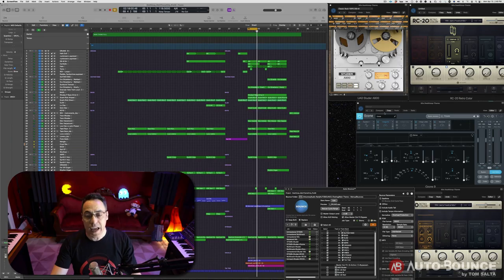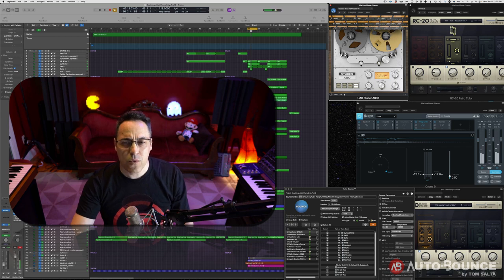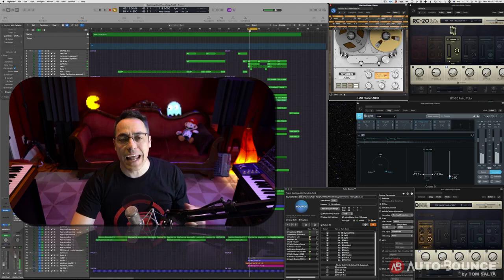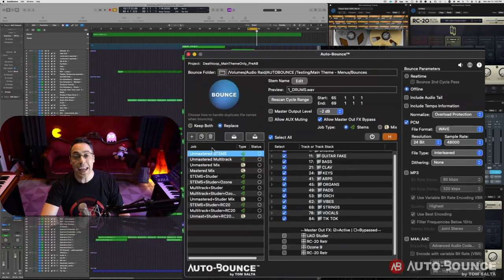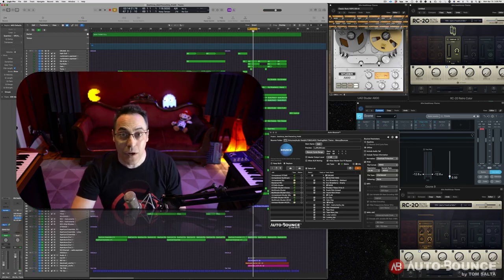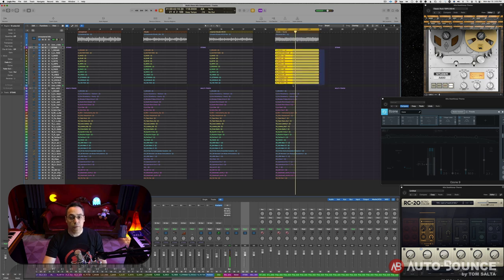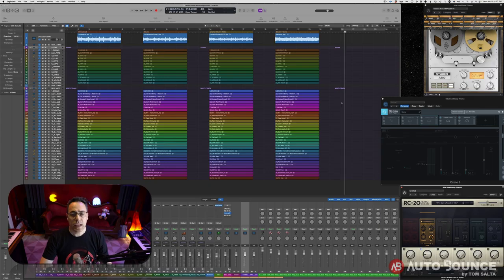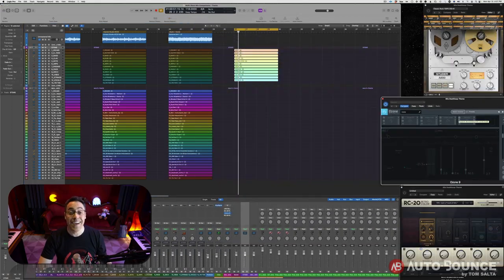🎶 Logic Pro Master Bus Effects Explained: Safe Plugins for Stems & Multitracks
Stop second-guessing your stem and multitrack bounces! In this video, Auto-Bounce co-creator Tom Salta walks you through which master bus effects are safe to keep on—and which ones to avoid—so your stems and multitracks sound exactly like your final mix.

Using the Deathloop theme as a real-world example, Tom demonstrates how EQs, saturation, and color plugins can be safely included, while compressors and limiters must be handled differently to avoid changing your mix. You’ll also see how Auto-Bounce makes it easy to test multiple scenarios in minutes (instead of hours manually).

- The difference between safe vs. unsafe master bus effects
- Why compressors and limiters cause problems with stems
- How to preserve your final mix sound across stems & multitracks
- Using Auto-Bounce to experiment with mastered vs. unmastered jobs
- Pro tips for avoiding clipping when removing limiters

⏱ 𝗖𝗵𝗮𝗽𝘁𝗲𝗿𝘀

00:00 Intro – The Big Question: Which Effects Are Safe?
00:18 Common Mistakes with Master Bus Effects
01:00 Deathloop Theme Example – With & Without Processing
01:35 The Rule: Avoid Dynamic Processing (Compressors & Limiters)
02:44 Why Stems Behave Differently than a Full Mix
04:01 Walking Through Each Master Plugin (Stutter, RC-20, Ozone)
05:50 How Limiters Change the Mix Balance
06:52 Auto-Bounce Demo – Running Multiple Stem Variations
07:36 Preventing Clipping When Removing Limiters
08:43 Using Auto-Bounce’s Master Output Level Adjustment
09:17 Results: Comparing Final Mix vs. Stems & Multitracks
10:31 Why Limiters Don’t Work with Stems
11:14 Safe Scenarios – EQ & Saturation Processing
12:44 Bonus: Using Ozone Without Dynamics
13:57 Final Takeaway – Delivering Stems that Match Your Mix
14:14 Wrap-Up & Subscribe

🔗 𝗛𝗲𝗹𝗽𝗳𝘂𝗹 𝗟𝗶𝗻𝗸𝘀